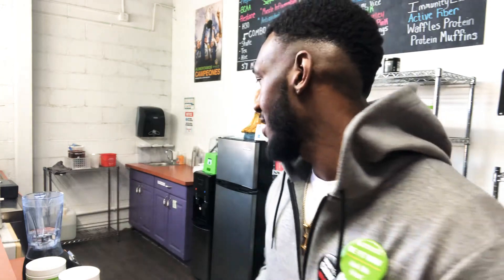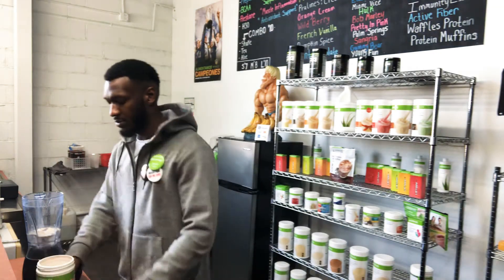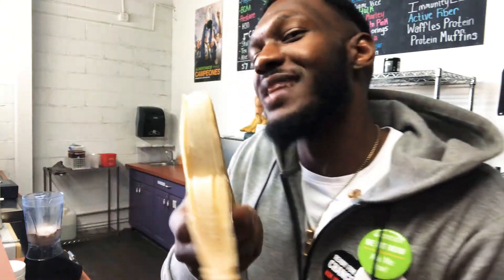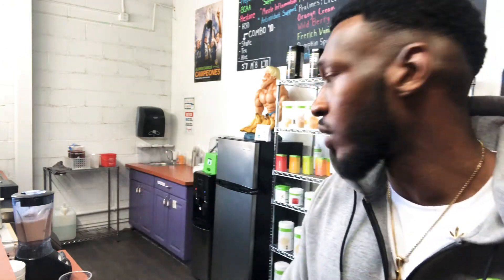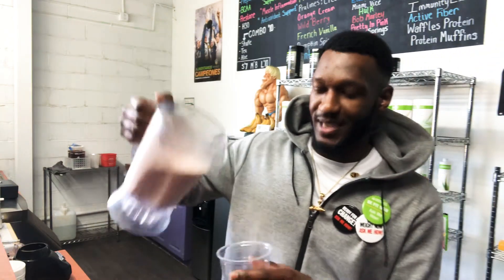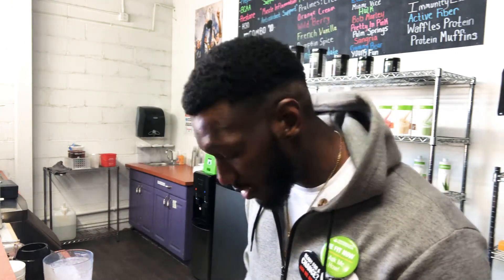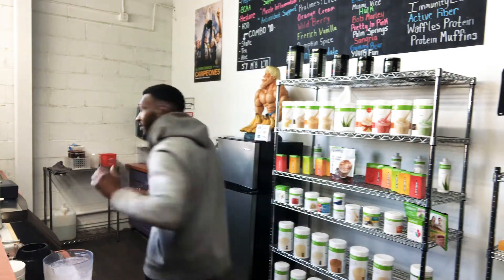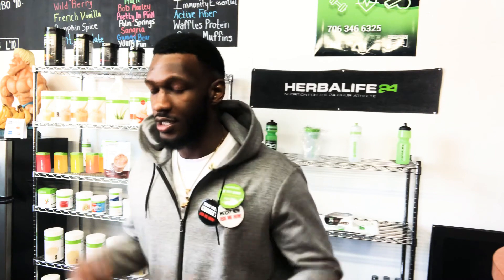Banana Split Protein Shake | Herbalife Way | A1 Nutrition 🍌😋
In this episode JHCO shares how to make the greatest tasting banana split shake ever!!

Jalen fitness entrepreneur and the man with the plan. If you are interested in a better way do not hesitate to contact Jalen Hamilton if you would like to become sponsored Herbalife athlete or try our products start below.

Thanks for all love and support.